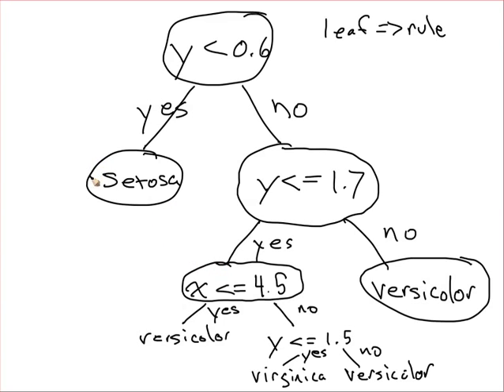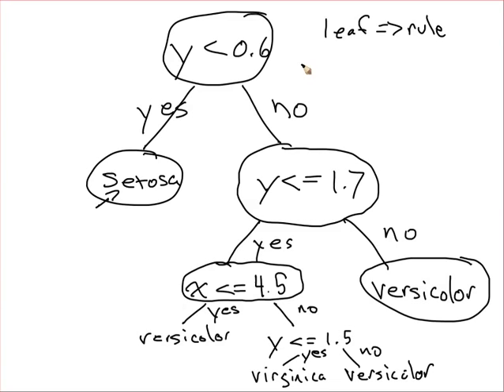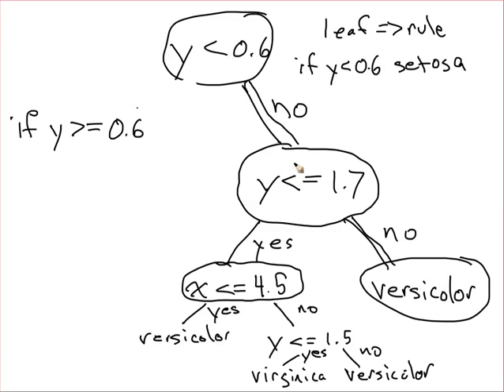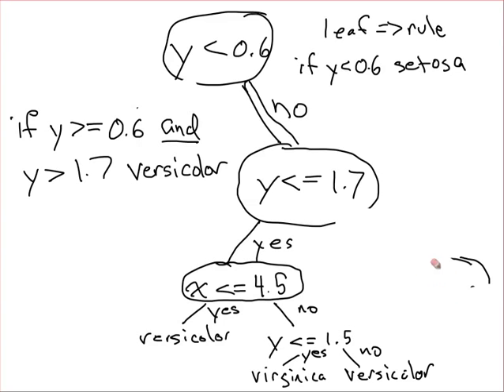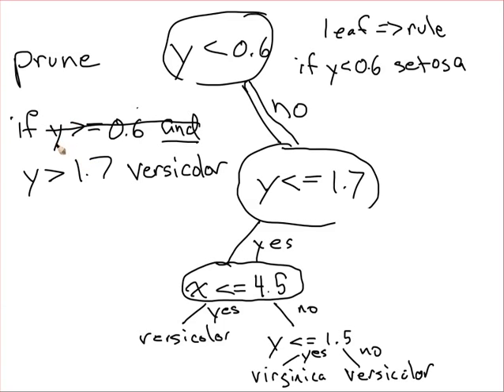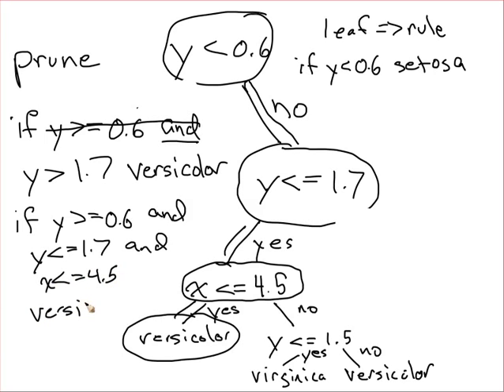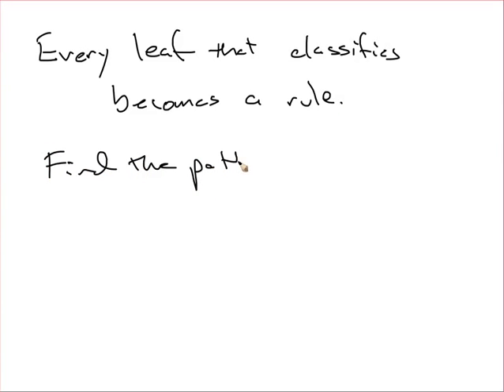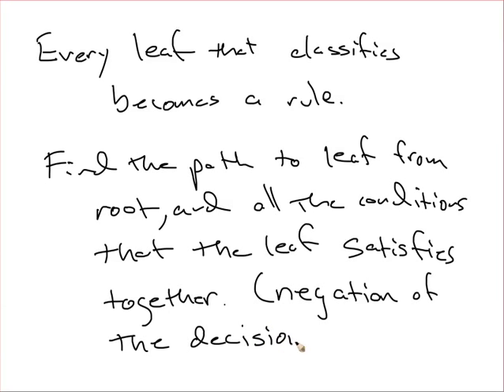How to convert decision trees to rules